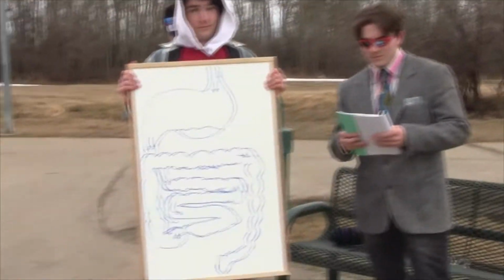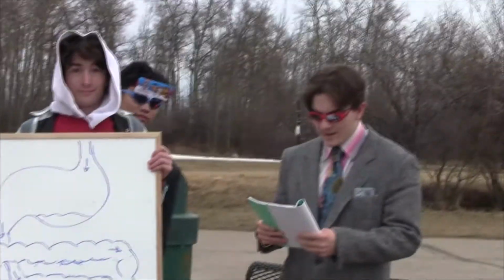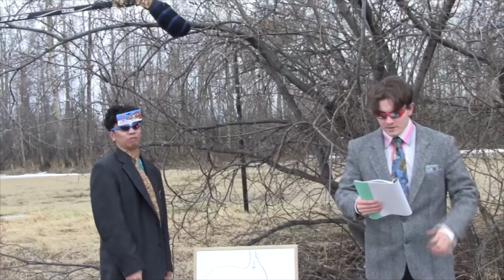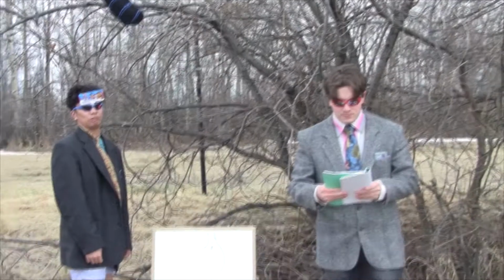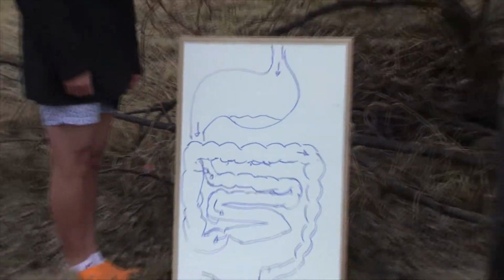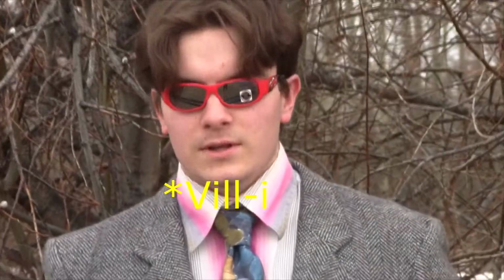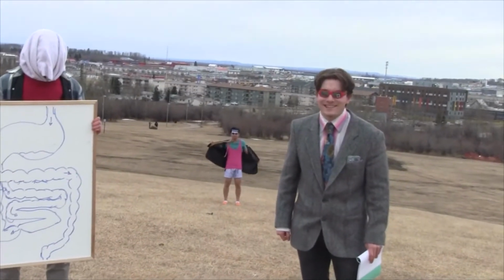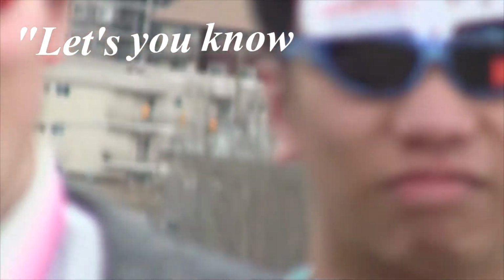Digestive System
This video was made for Ms. Hayes's Grade 12 Biology class by Earl C and Scott J (2019)